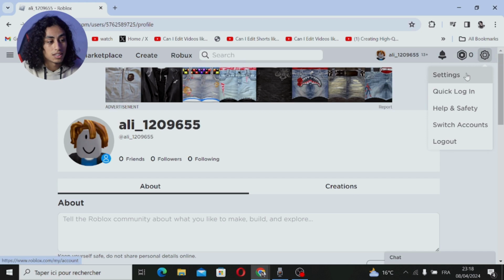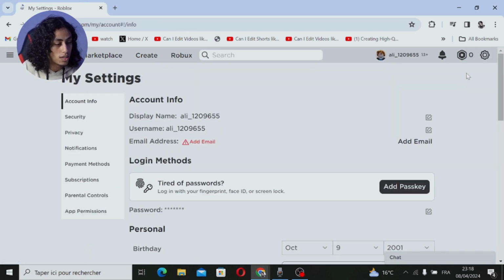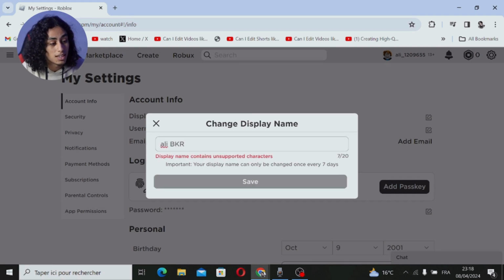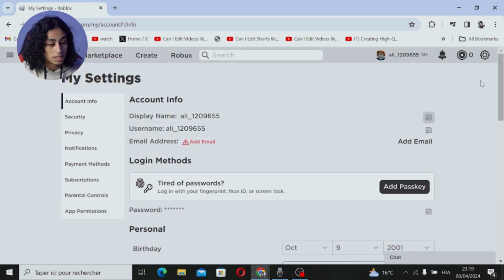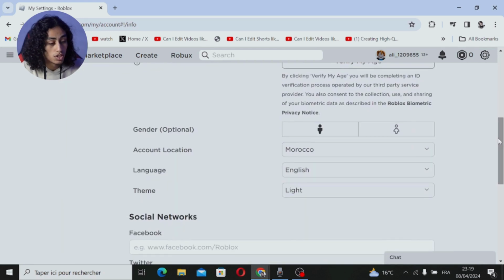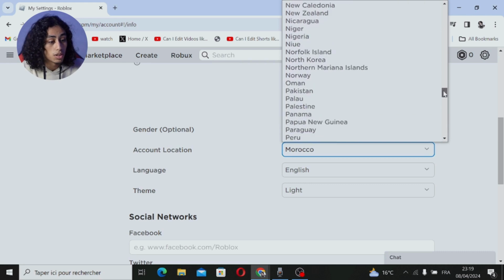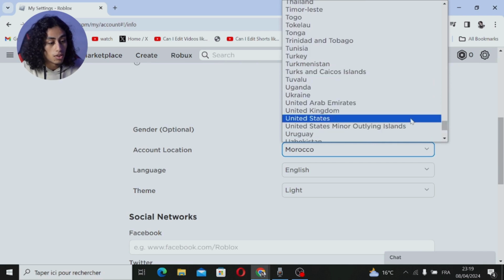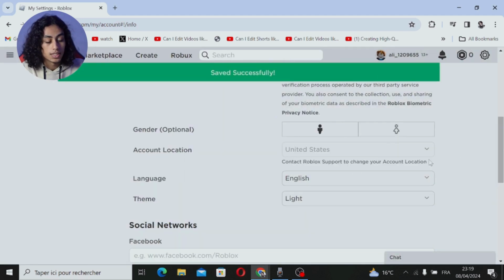How To Put A Space In Your Display Name On Roblox (EASY 2025)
If you're wondering how to add a space in your display name on Roblox, this tutorial will show you exactly how to do it!